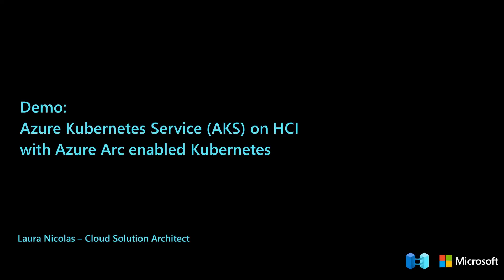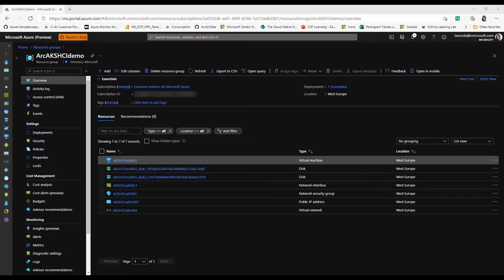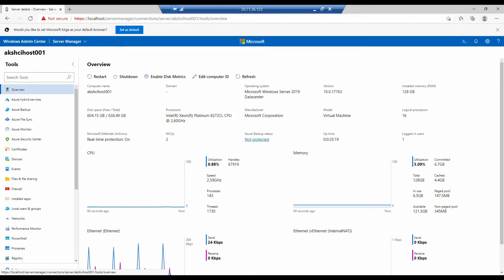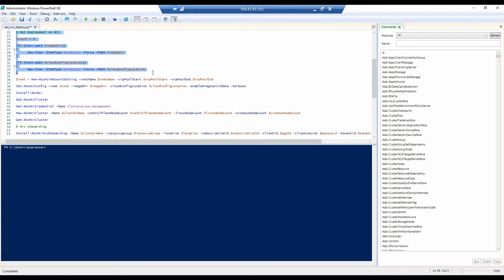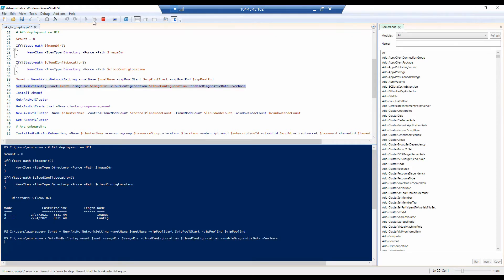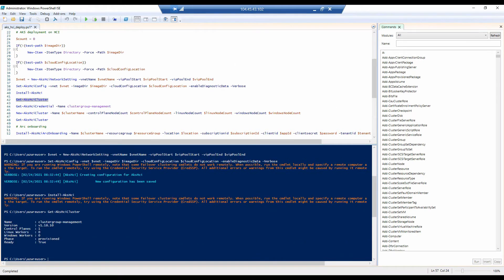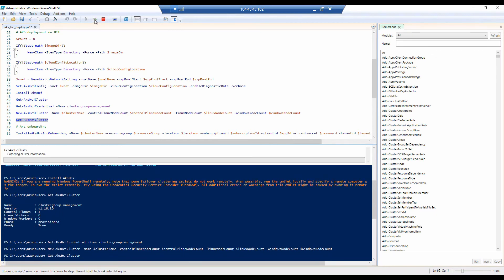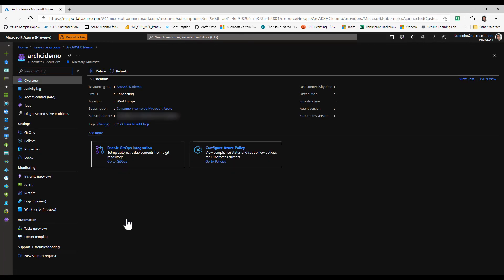Azure Kubernetes Service (AKS) on HCI with Azure Arc enabled Kubernetes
In this demo, we will show you how to deploy AKS on Azure Stack HCI and onboard the cluster as an Azure Arc enabled Kubernetes cluster using a simple PowerShell script